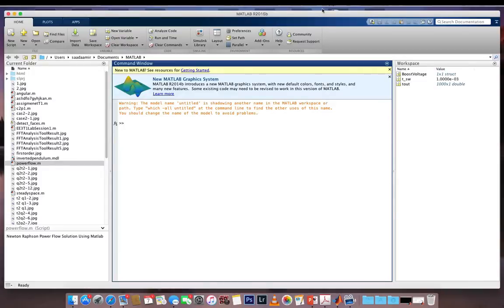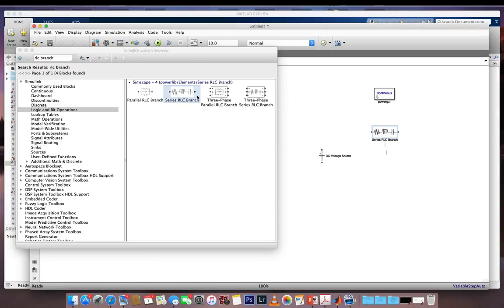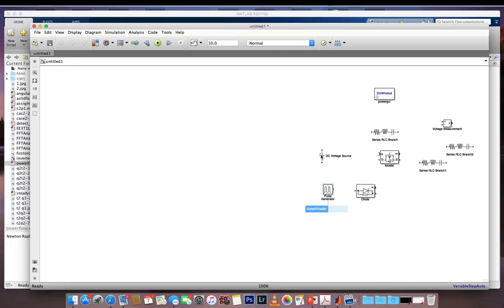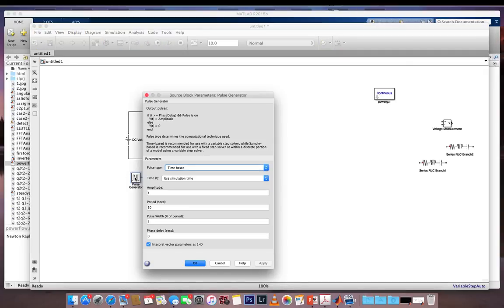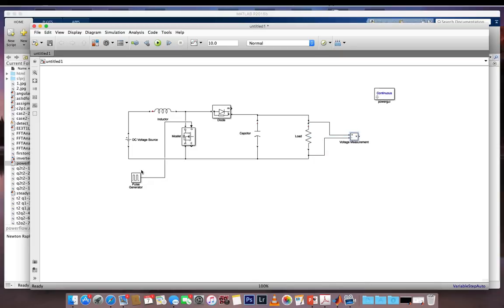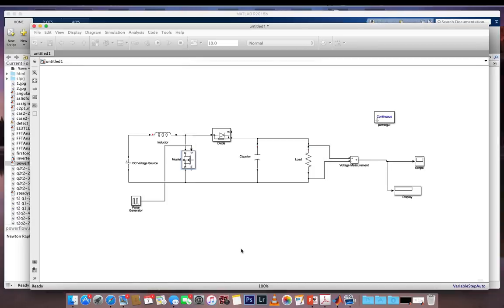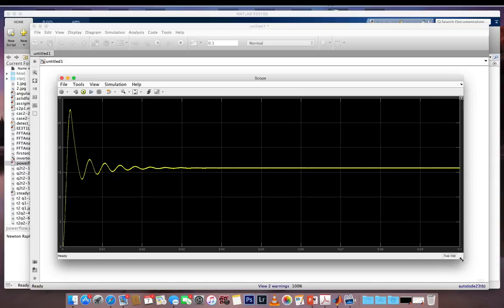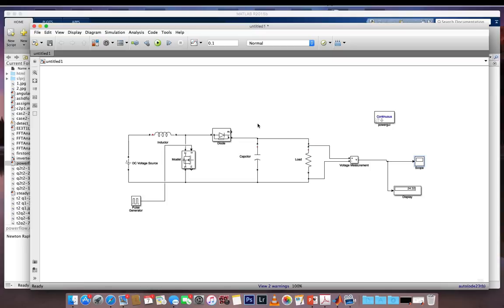Boost Converter simulation using simulink MATLAB / DC-DC step up converter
Boost converter simulation/modelling using simulink MATLAB. A boost converter (step-up converter) is a DC-to-DC power converter with an output voltage greater than its input voltage. It is a class of switched-mode power supply (SMPS) containing at least two semiconductors (a diode and a transistor) and at least one energy storage element, a capacitor, inductor, or the two in combination. Filters made of capacitors (sometimes in combination with inductors) are normally added to the output of the converter to reduce output voltage ripple.